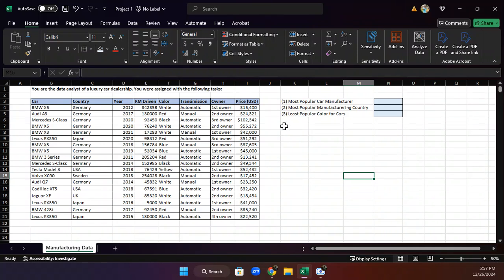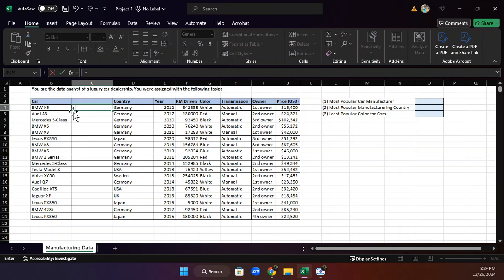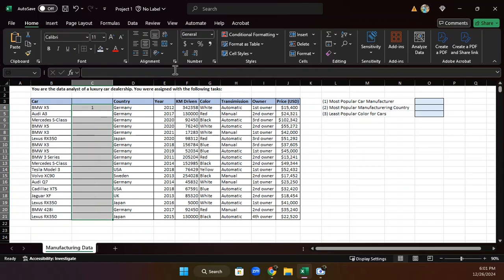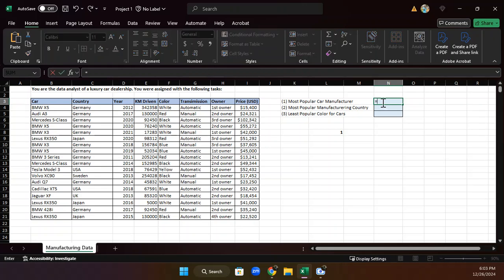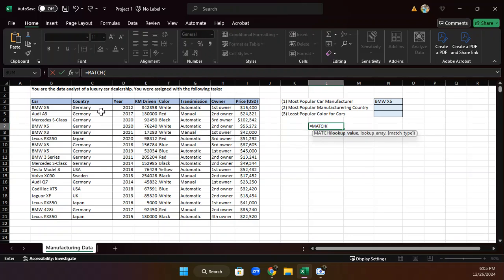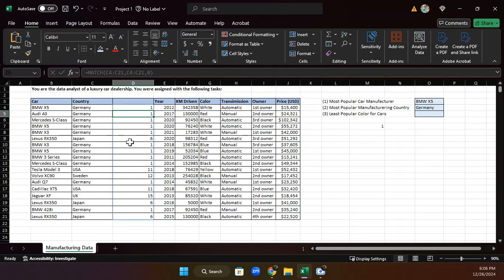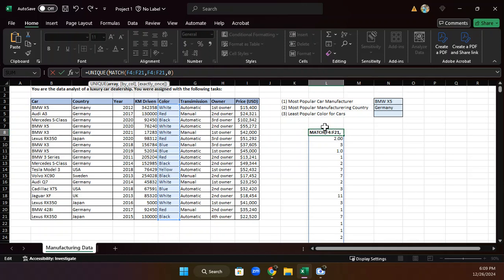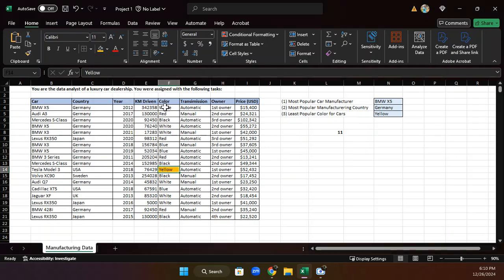How to Find the Most Common Text in Excel (Not Just Numbers)